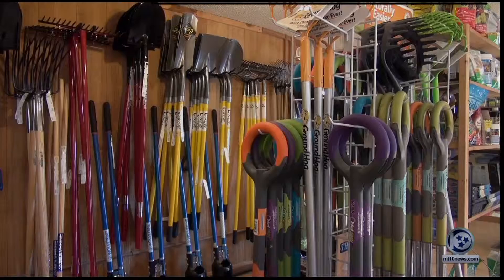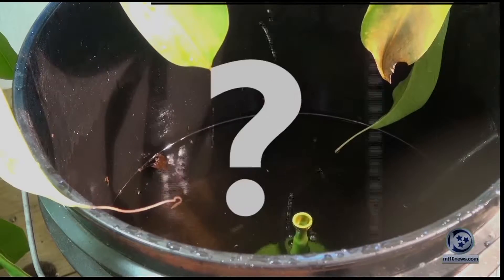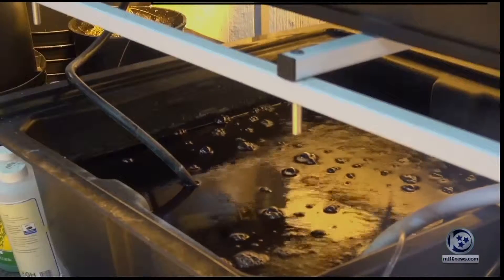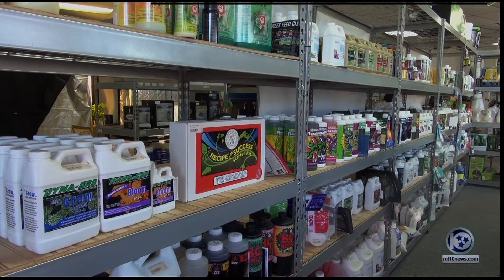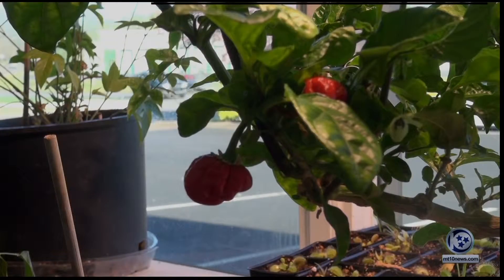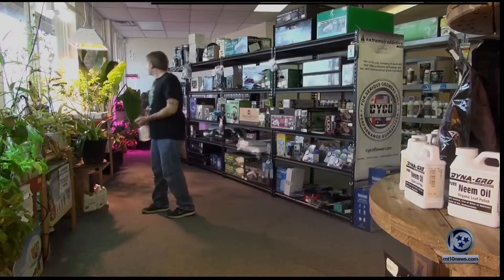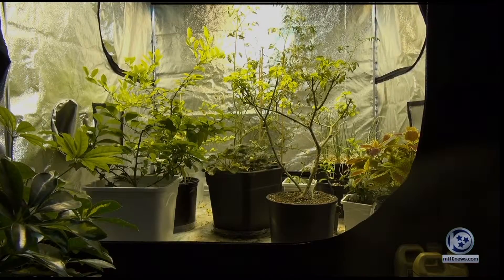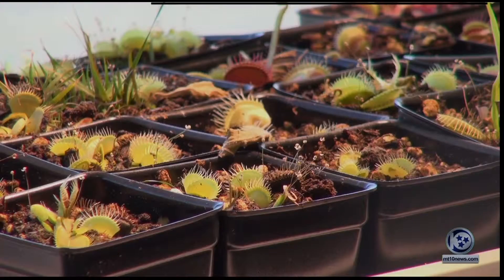Find a New Way to Grow with Hydroponics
Murfreesboro, Tenn.--- There's always more than one way to do something, and gardening is no different. Find out about how you can garden hydroponically and reveal a new way to grow plants and food.